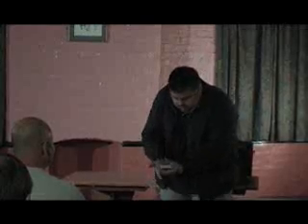Before I Forget by Mark Elsdon video DOWNLOAD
In this video...Mark explains the method and psychology behind his opener, 'Balance' which surely has to be one of the most incredible close-up suspensions ever released. No fake deck, no magnets, yet a deck of cards impossibly defies gravity. Twice!&nbsp;'No Moves' is a delightfully clean ambitious... For More Details and Purchase,